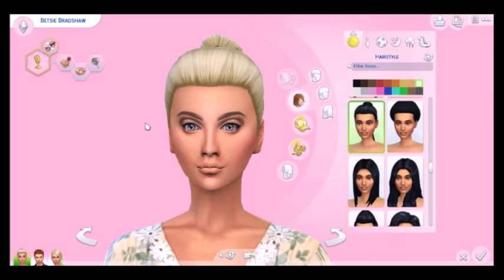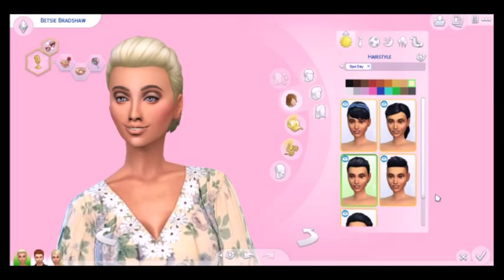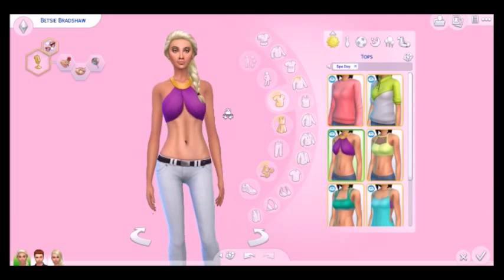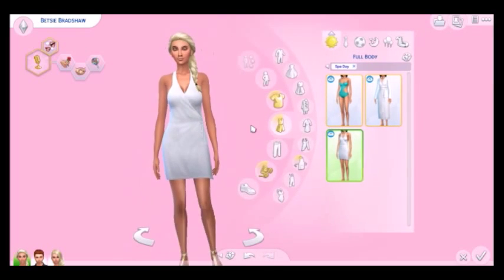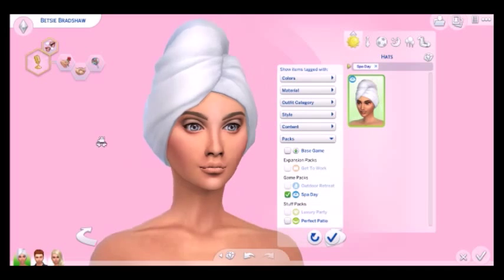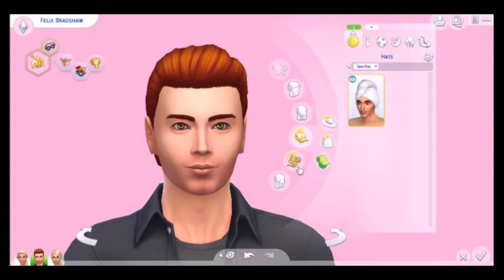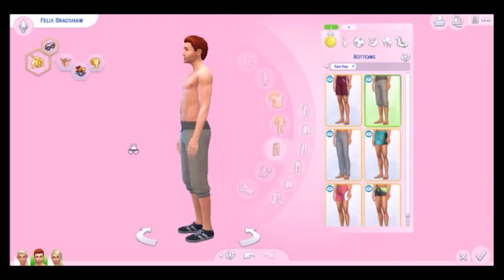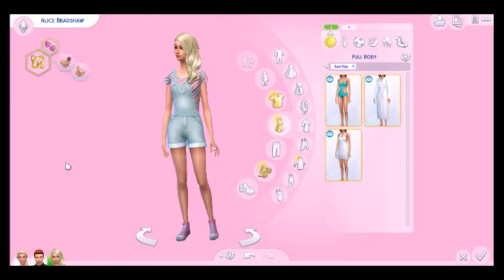Let's Play The Sims 4: Spa Day! - CAS Overview (Part 1)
♦ In this part I give an overview of all of the new CAS items which came with the new Game Pack, Spa Day!